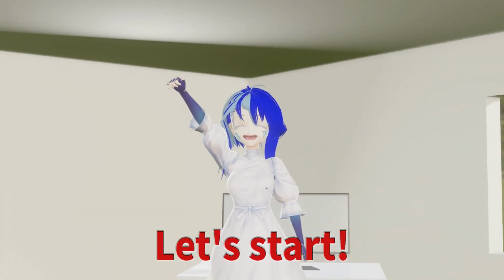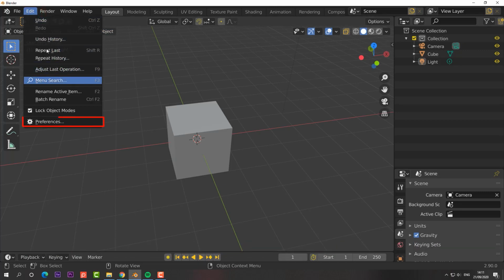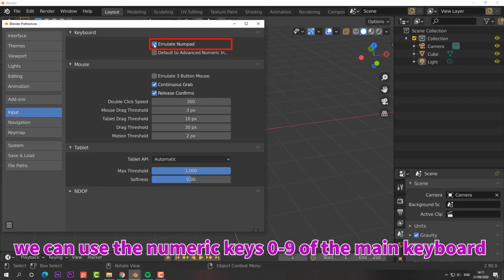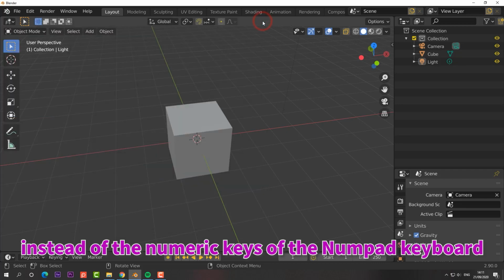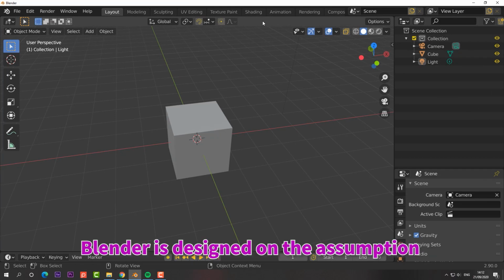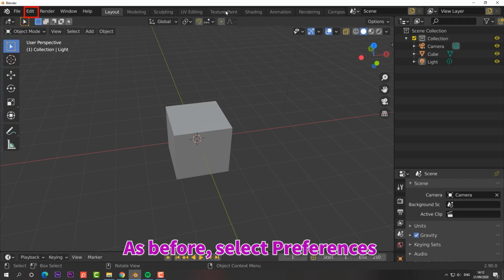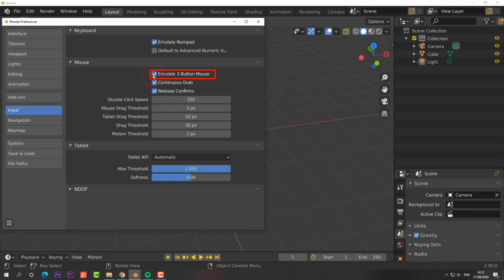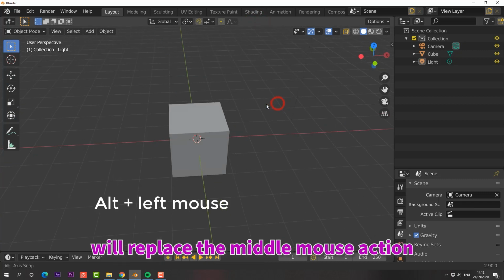【No.02-01】【Blender】[Beginner] MOUSE AND KEYBOARD SETTINGS